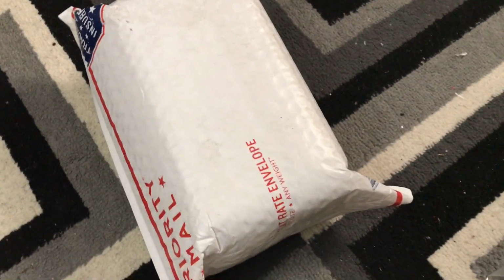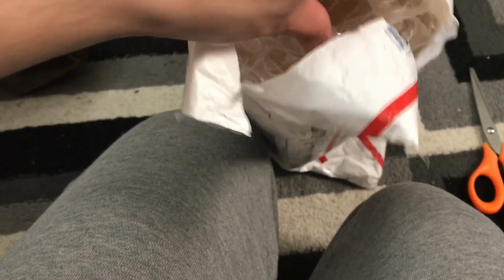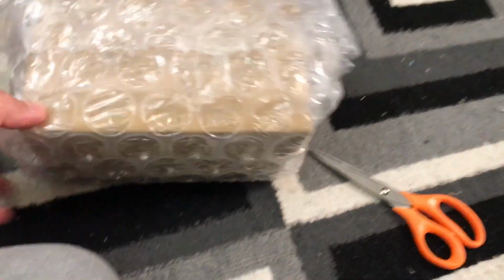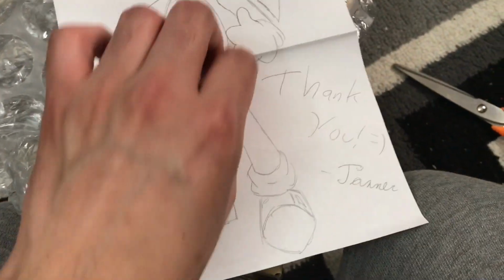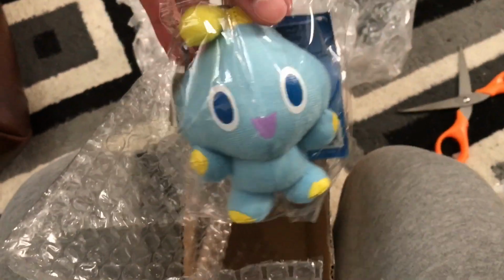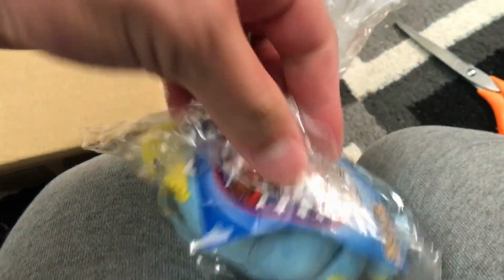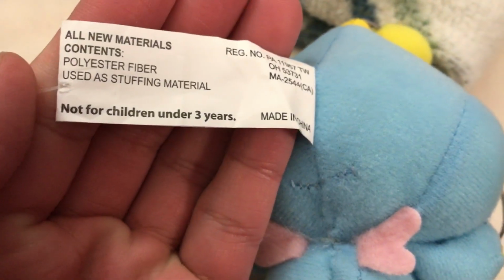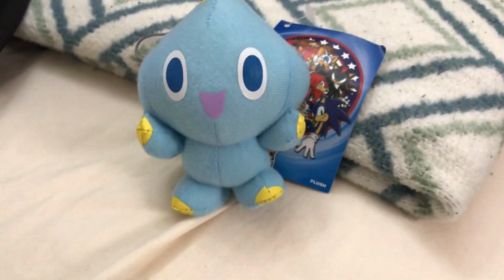Tiny Neutral GE Chao Plush | Unboxing #19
A video from the vault! I recorded this a while back and finally uploading today :) it's one of the versions of the chao plush released by GE

Named this little guy Chip!

Neutral Chao - Great Eastern Entertainment Plush

✧ I’m a mouth-mask wearing plush collector!

kew kew~